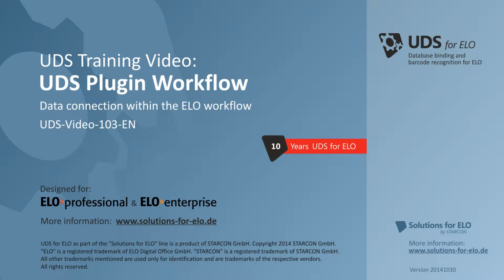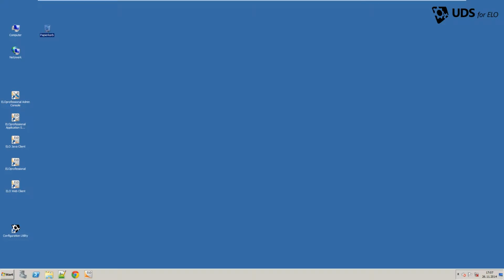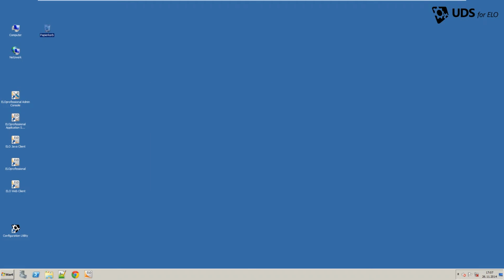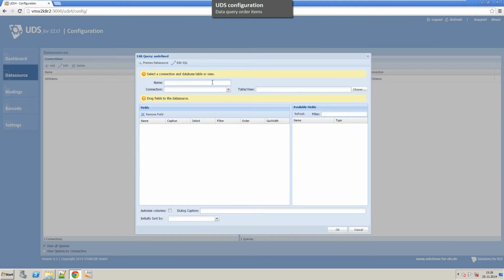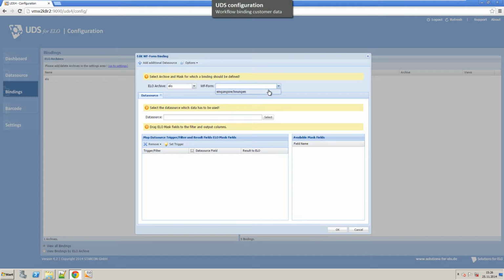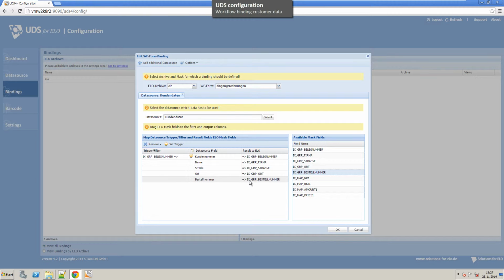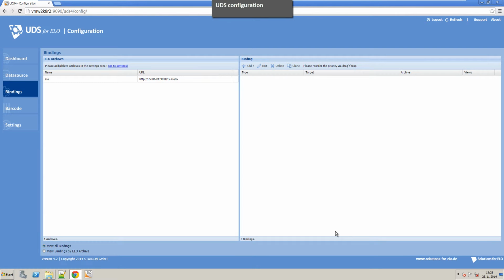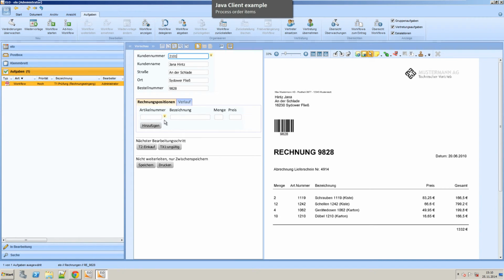UDS-Video-103-EN: Plugin Workflow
Using the UDS for ELO workflow plugin you can connect a datasource also to the form based ELO workflow.